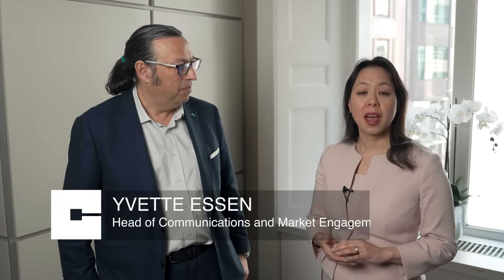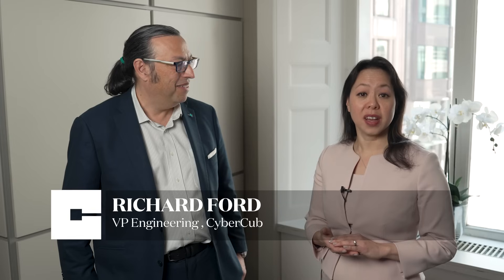Updating Cyber Risk Models at CyberCube – with Richard Ford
How does CyberCube ensure its models stay accurate, secure, and up-to-date? Join Yvette Essen, CyberCube's Head of Communications and Market Engagement, as she sits down with Richard Ford, Vice President of Engineering, to explore the intricate process of updating and maintaining CyberCube’s cutting-edge models.